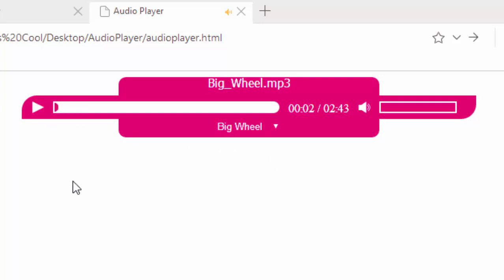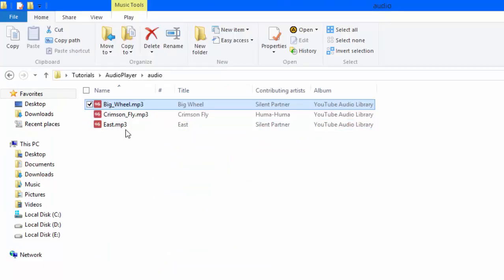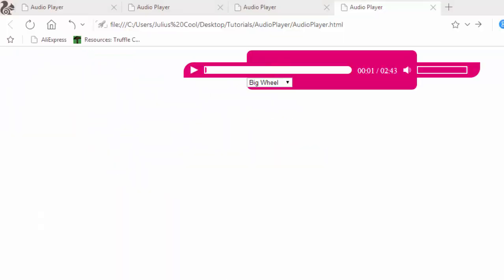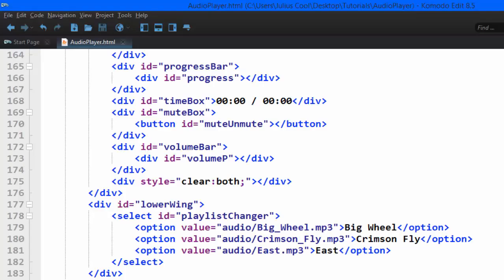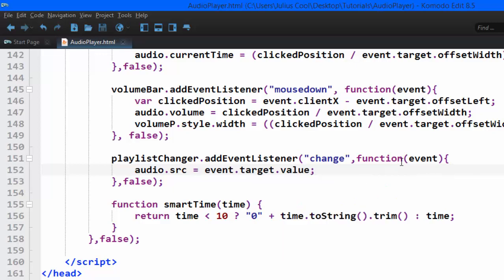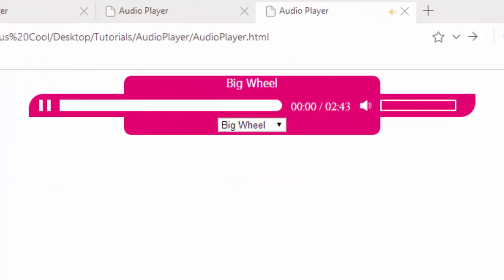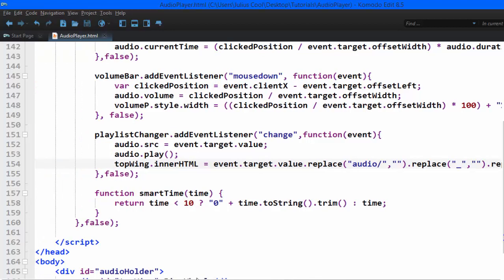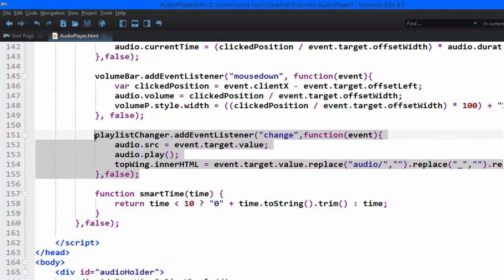Custom JavaScript Audio Player 8 Creating an Audio Play list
Learn how to create a Custom Audio Player using HTML, CSS and JavaScript